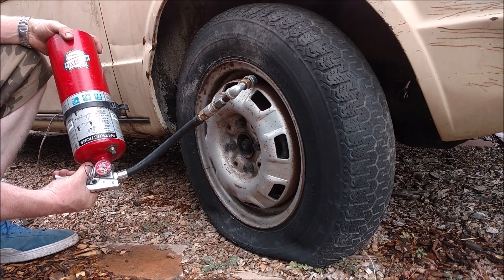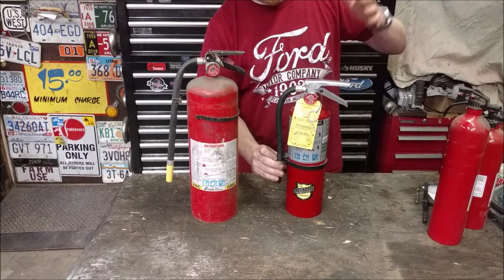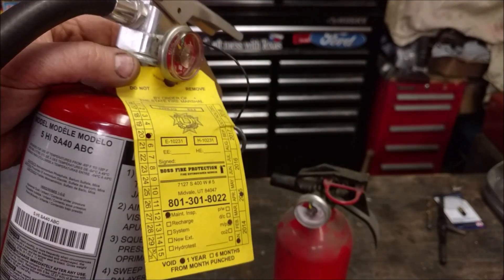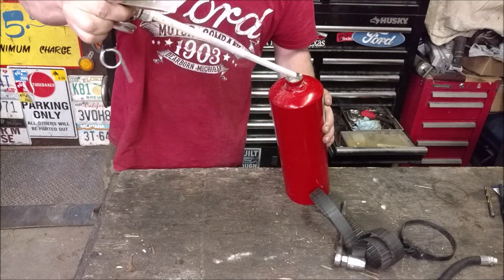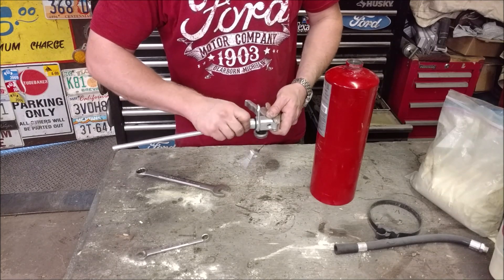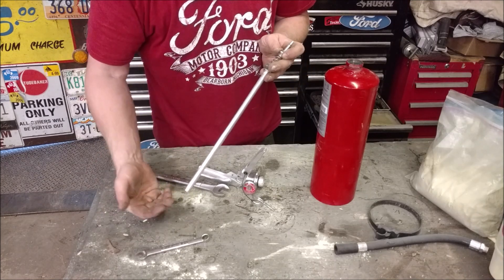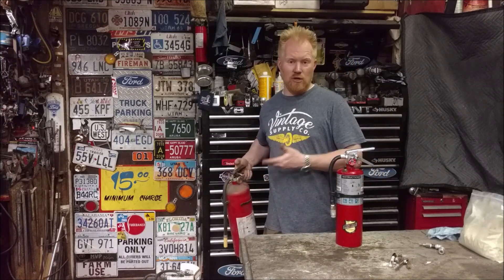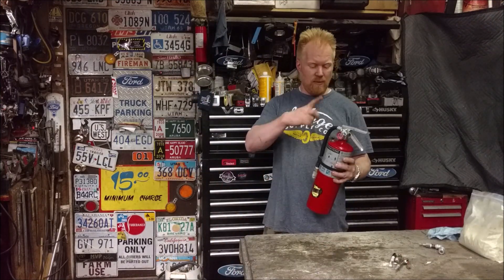Fire extinguisher portable Air Tank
Take an old fire extinguisher and turn it into something useful.

BEST lock on tire chuck made
Brass tank valve
1/8npt tap

I used a 5lb ABC dry chemical fire extinguisher. I will keep my eye out for a 10lb for better capacity. These commercial tanks are pressure tested to 3x their operating capacity(195psi) to 585psi. However,  dealing with pressure vessels is never considered safe especially when modifying them. Working with pressure vessels is always dangerous. Dented, rusted or damaged tanks are obviously a poor idea to use. Don't do anything you saw someone else do on the internet.

What's the YELLOW powder in ABC fire extinguishers? It is mainly 60% monoammonium phosphate(common plant fertilizer) and 40% Ammonium Sulfate(another common plant fertilizer) with a tiny bit of the natural mineral Mica and yellow dye. BC fire extinguishers are just plain white baking soda. The yellow dye in ABC extinguishers sets them apart from BC dry powder units.